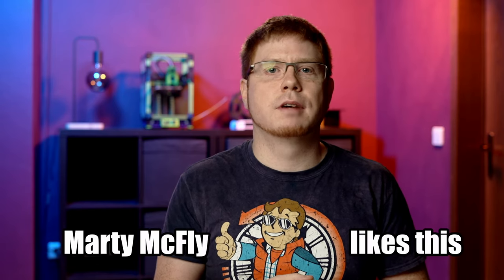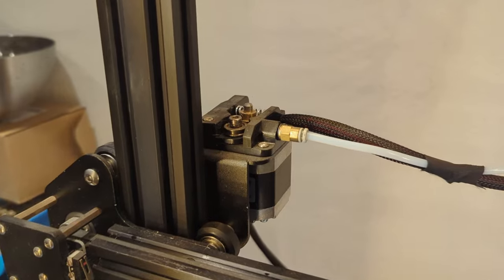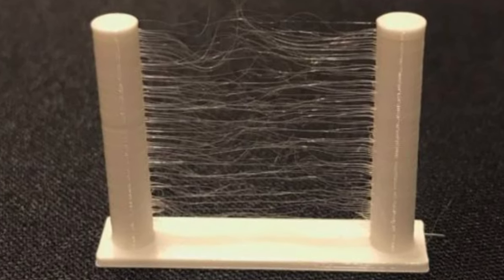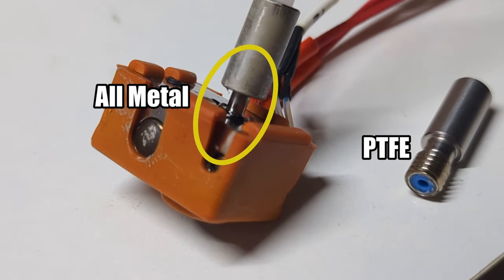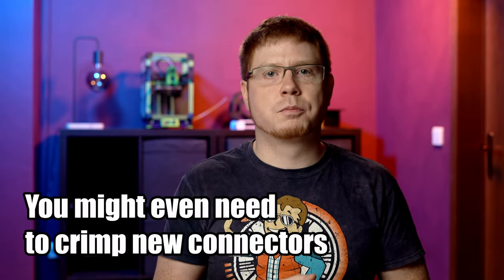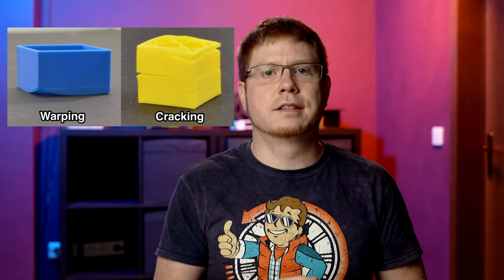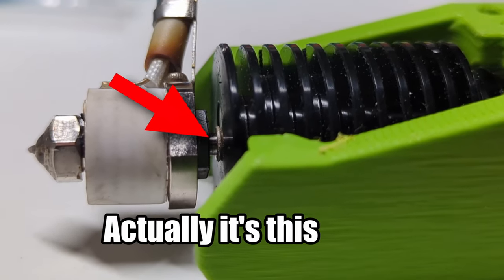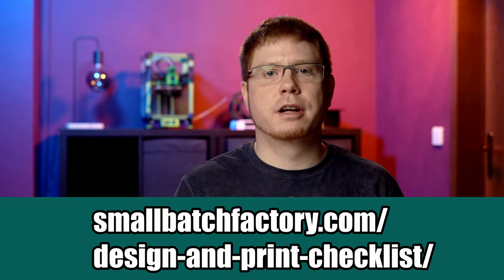Choosing the best 3D printer: A simple how to for beginners in 2024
Get great results every time by following my free Design and Print Checklist

Buying a 3D printer is not as complicated as it first might seem. Especially as a beginner it can be a good idea to start cheap to see if the hobby fits you. You can and probably will go for a higher level machine after you gathered your first own experience anyway. In this video I'm explaining what my criteria for choosing a 3D printer are.